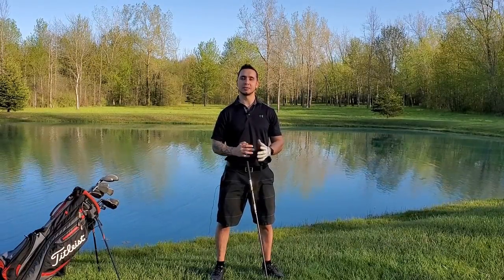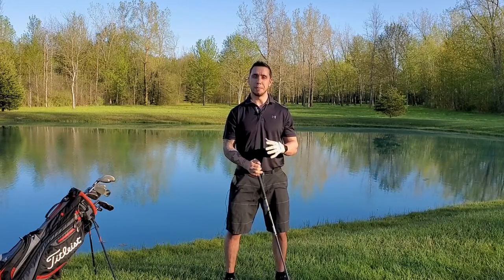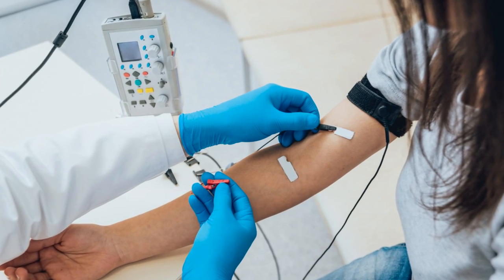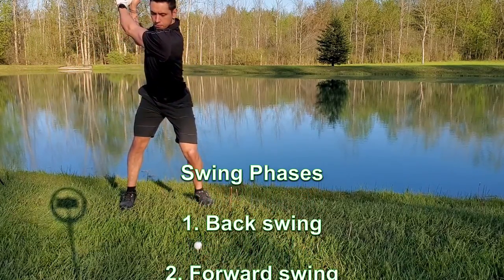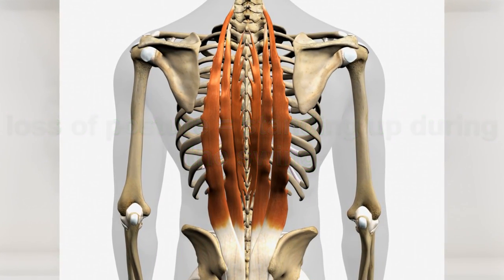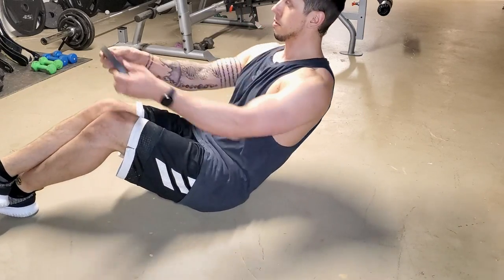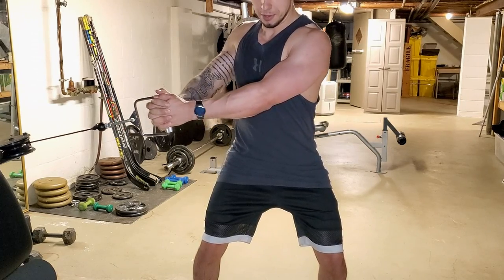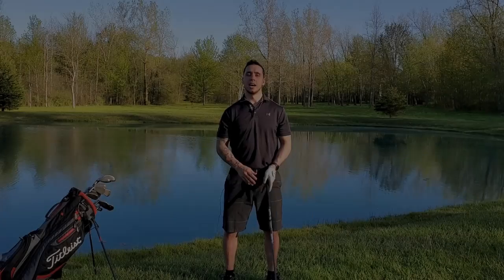The core muscles of the golf swing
This video is the first of a four part mini series on the muscles used in the golf swing. Core muscles are the emphasis of this video.
Plan photo Photo by Andrew Neel on Unsplash
Weight Image Photo by Victor Freitas on Unsplash
Meta-analysis
McHardy A, Pollard HMuscle activity during the golf swingBritish Journal of Sports Medicine 2005;39:799-804.